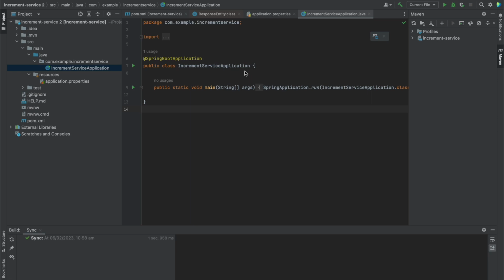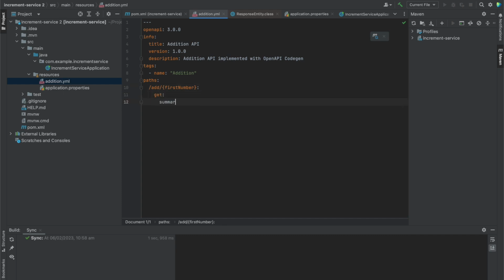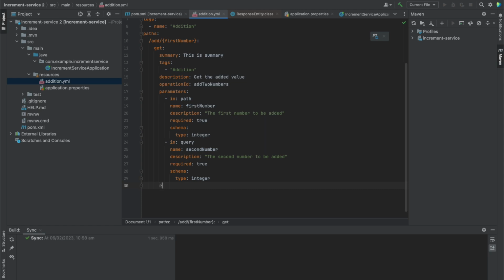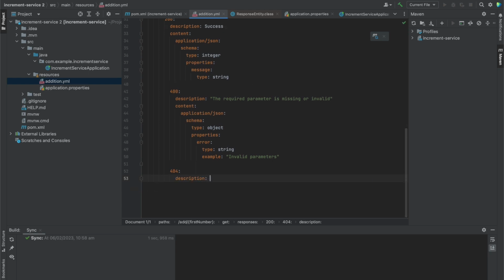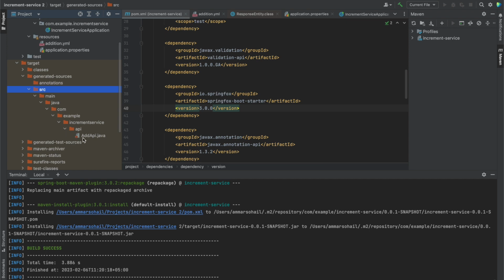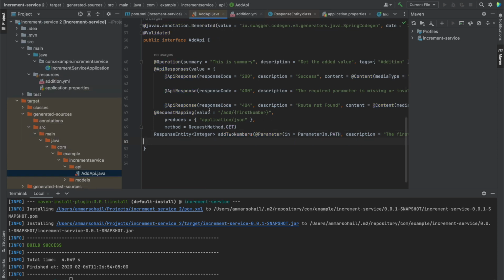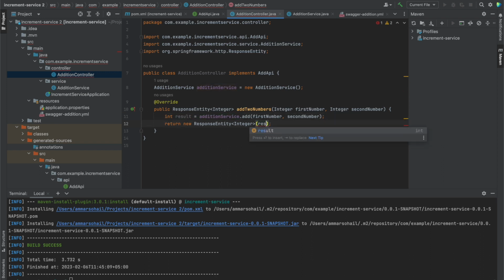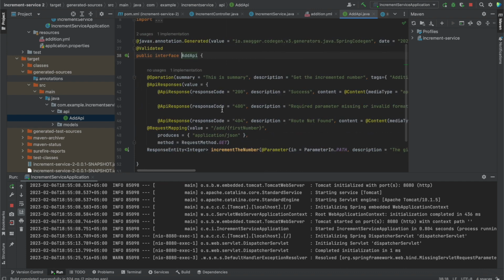Swagger Codegen in 20 minutes!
Swagger Codegen V3 with Java Spring Boot.

API code is just a YAML file away! Watch the tutorial with hands-on implementation of Spring Boot API with Swagger Codegen.